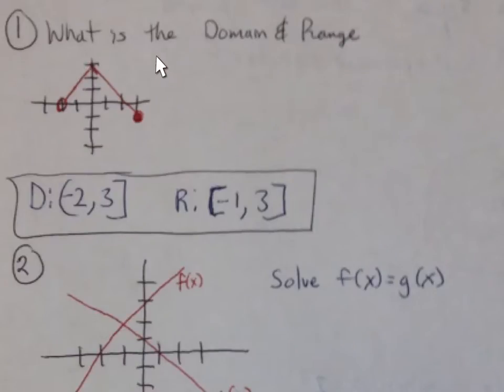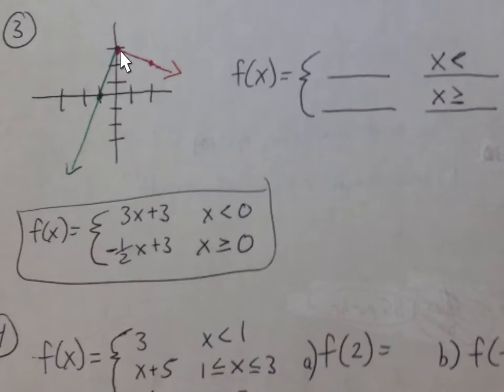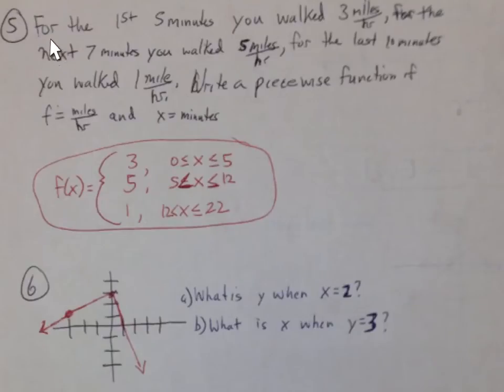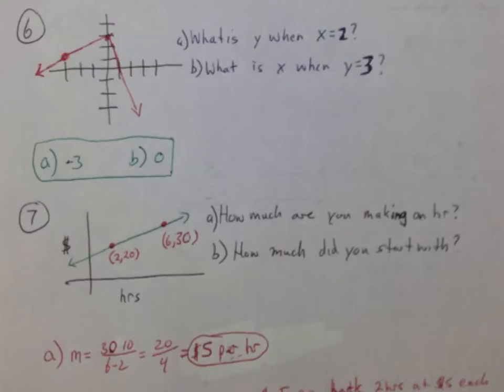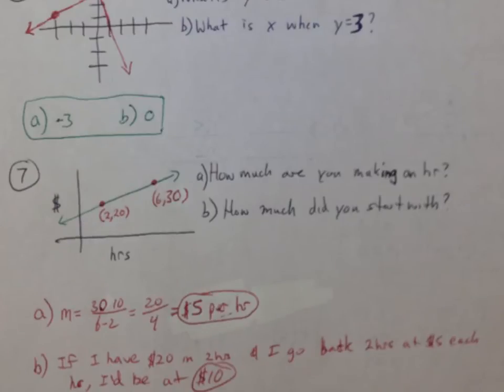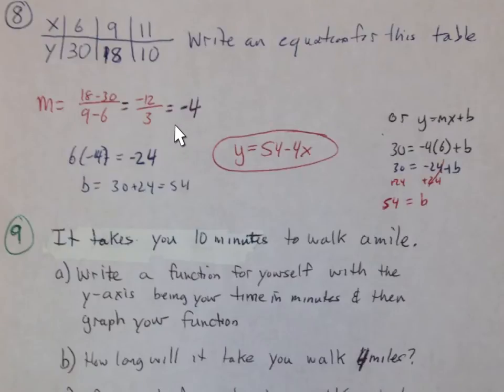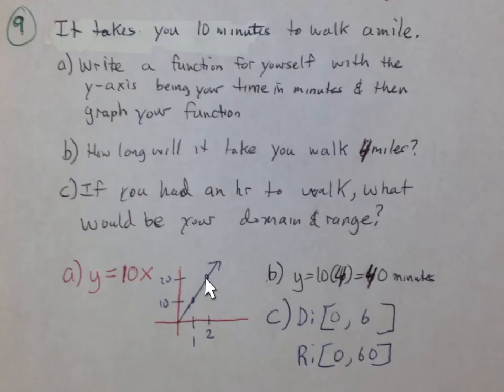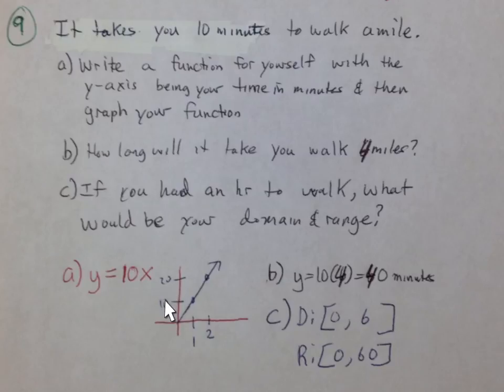Unit 1 Test Review